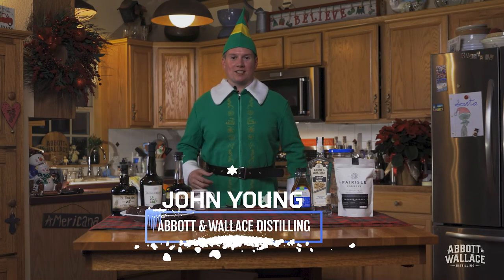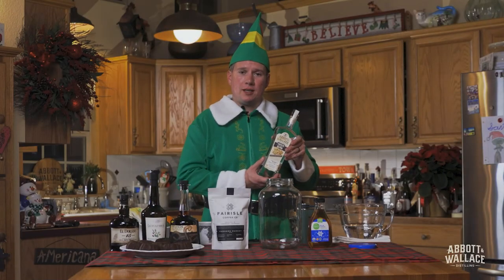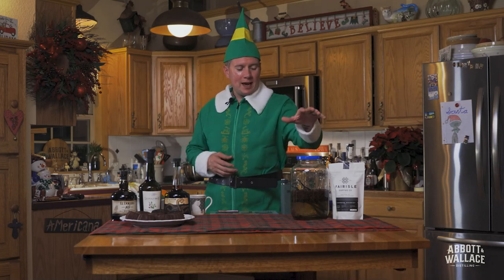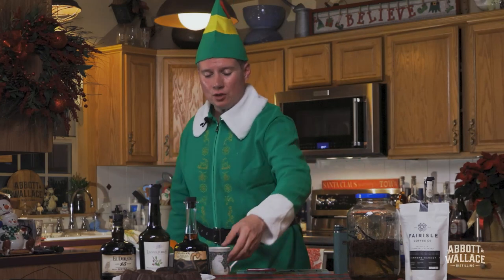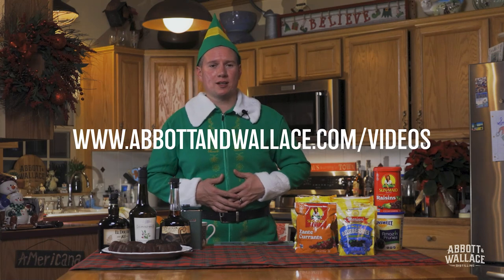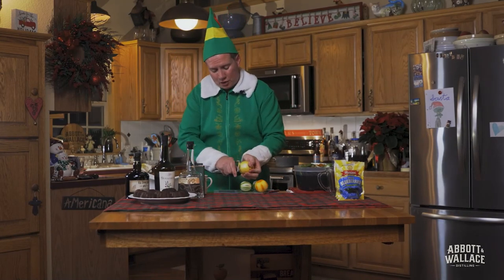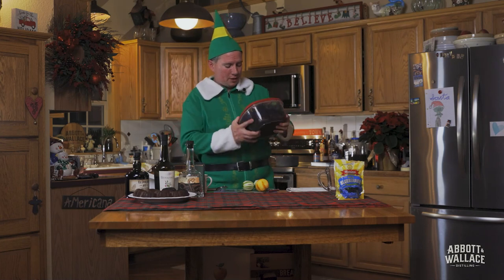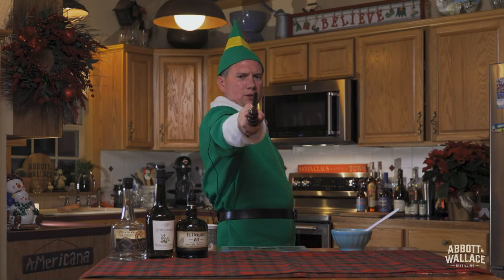Elf, Holiday Snacks & THE BEST COFFEE IN THE WORLD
The best way to spread Christmas cheer is slinging cocktails for all to drink! What a better way to do than then by watching Holiday Spice and Everything Nice Episode 3!
In this episode, we travel through the 7 levels of the candy cane forest, past the sea of twirly-swirly gum drops, and then learn how to make the world's greatest cup of coffee!

Longmont Public Media Accepts Content Submissions for broadcast from residents, community members, business leaders, public officials, and organizations on all topics. The views, opinions, and content of programs and videos broadcast on LPM does not necessarily reflect the views or opinions of Longmont Public Media, its staff, and board of directors.